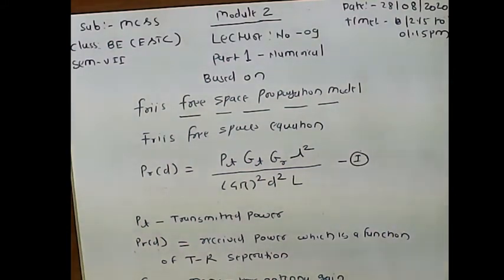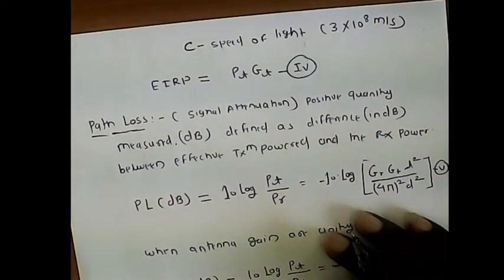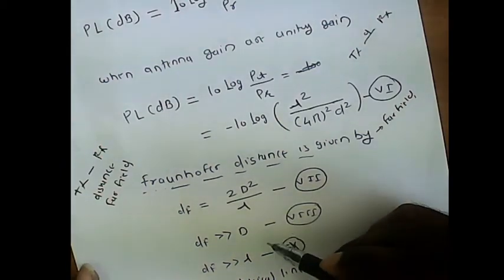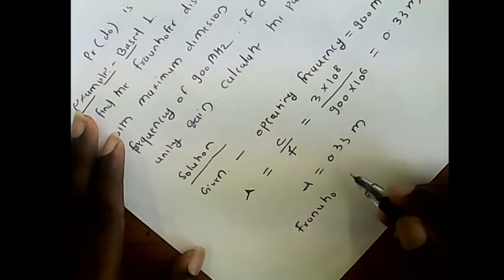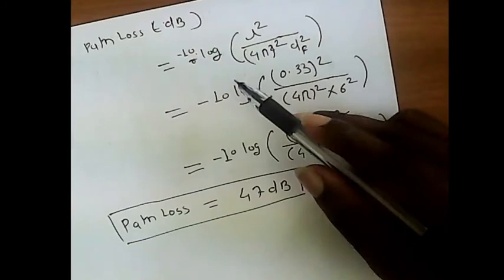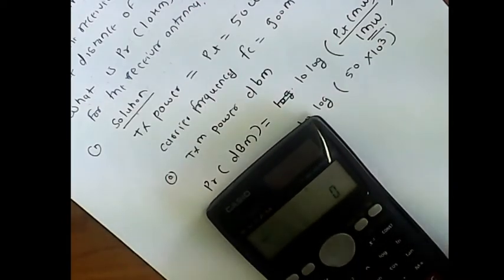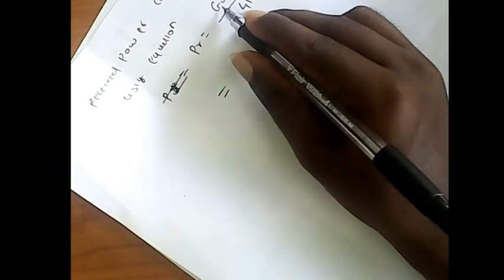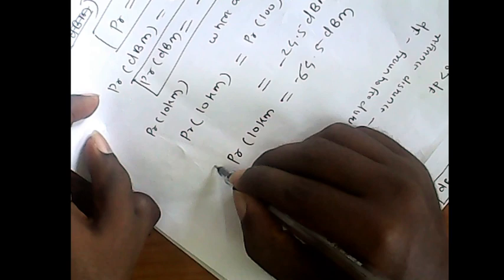Module 2 Lecture No 09 Part 1 Numerical Based Free space propagation model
Module 2 Lecture No 09 Part 1
Numerical Based Free space propagation model